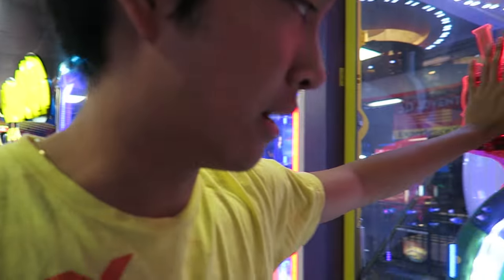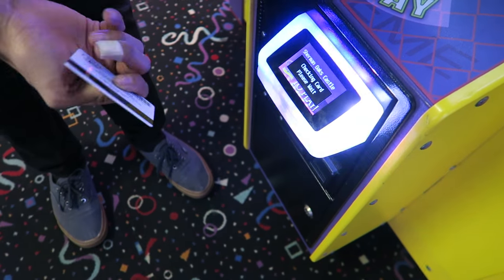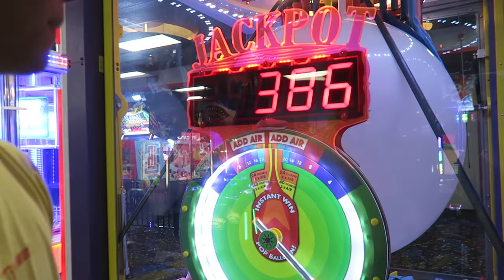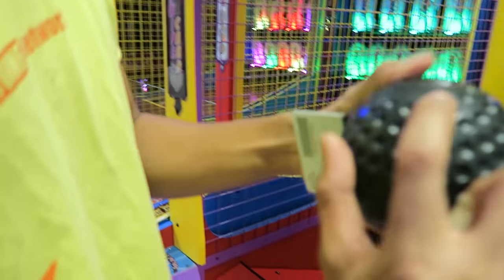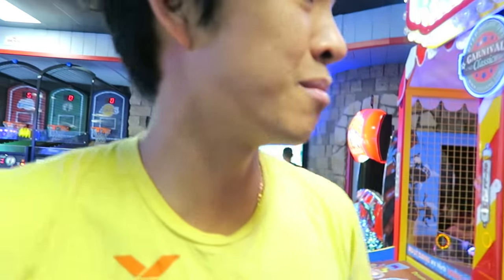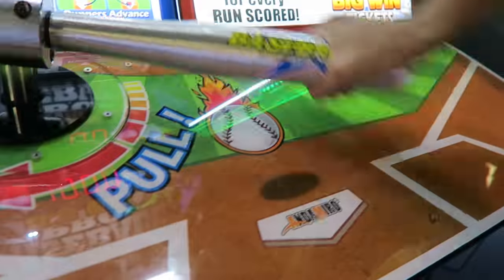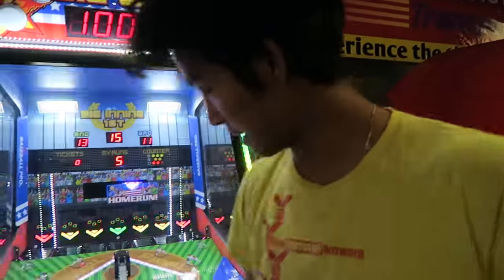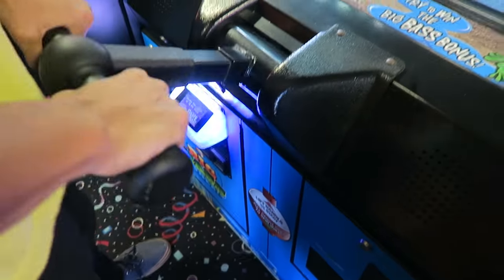Arcade Hackers Tutorial! Jackpot Win Everytime!!!